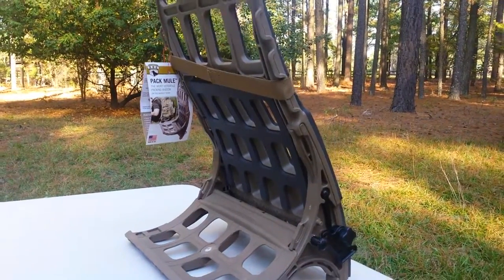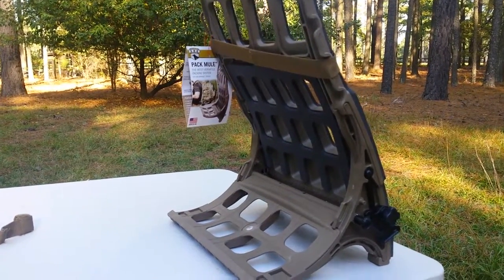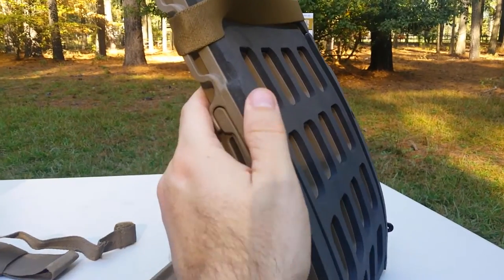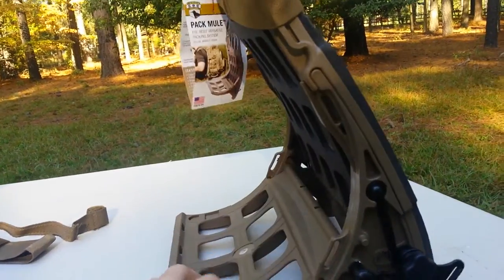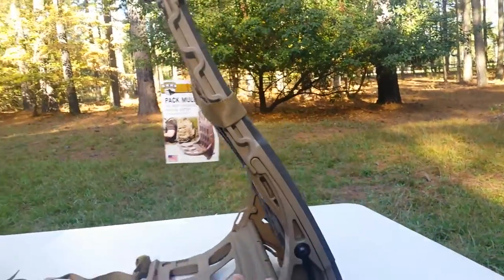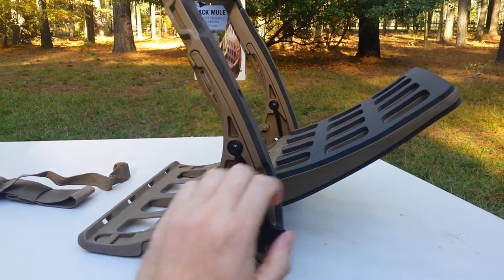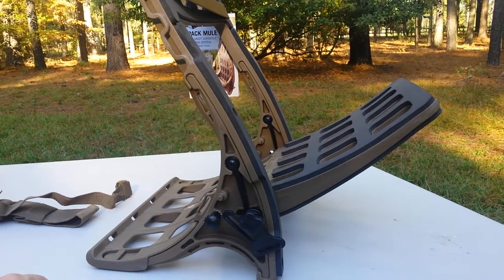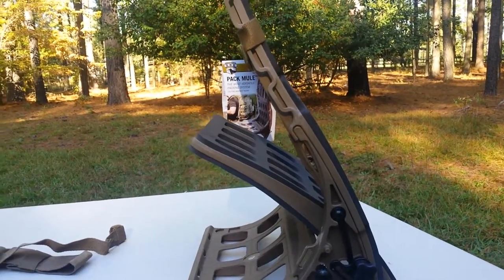pack mule frame systems